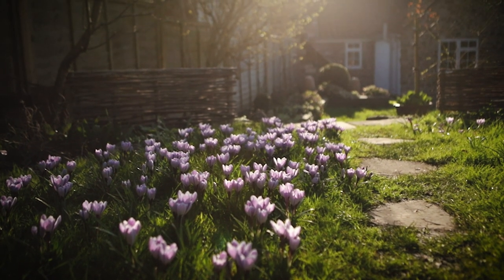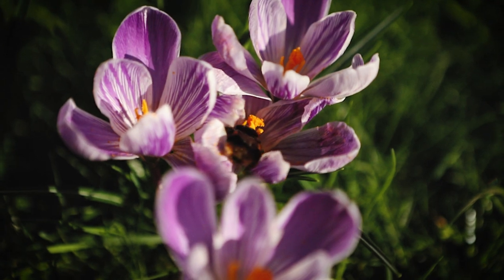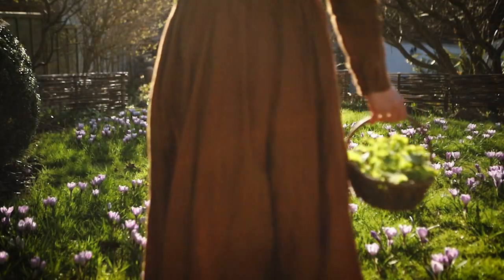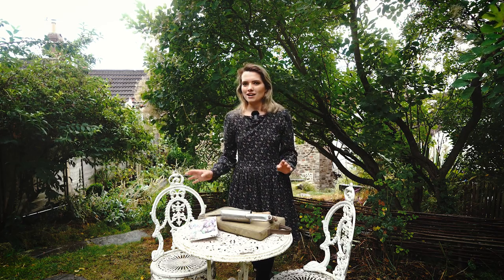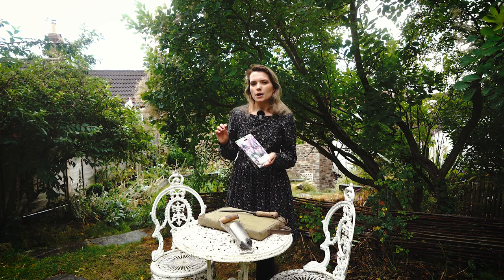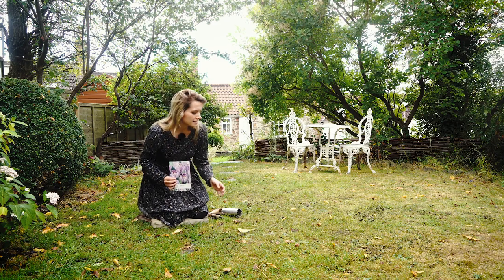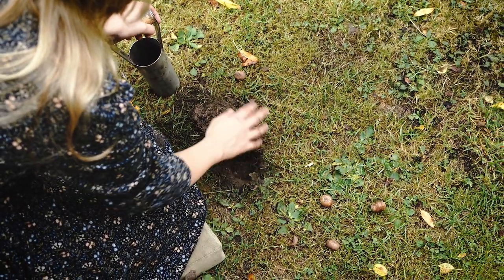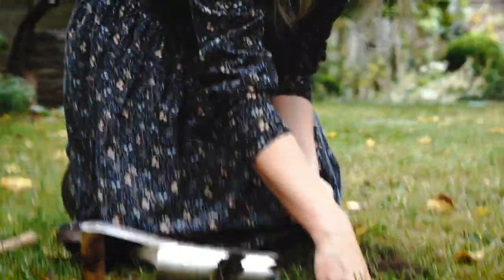How to Grow a Crocus Lawn - Autumn Bulb Growing Tips for Winter Flowers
Welcome back to our cottage garden, today I wanted to tell you about our crocus lawn and show you how I planted it. I apologise the videos of the crocuses aren't the best quality - I didn't have my good camera back in Winter! Hopefully you get the idea anyway. These crocus flowers add some beautiful colour to the garden at the start of the year, and if you live somewhere with a cold enough Winter I really recommend growing some.

I did use a smaller bulb planter to put these bulbs in initially, it makes less mess of the lawn. But I've misplaced it so filmed this with a bigger one that's more suited to tulips and daffodils.